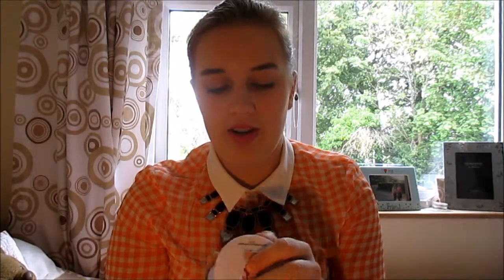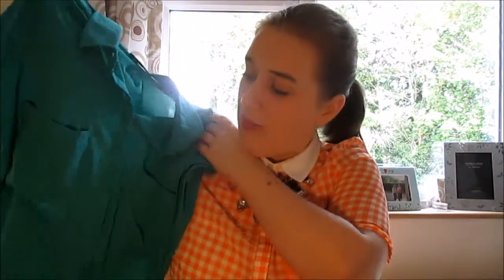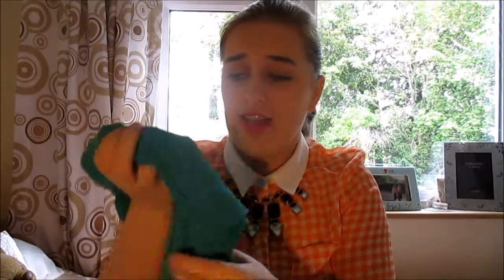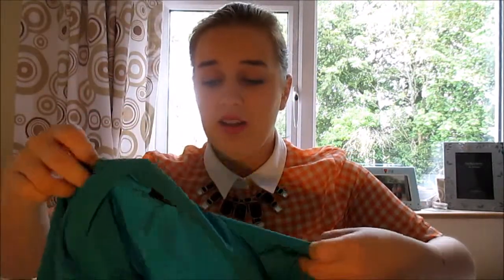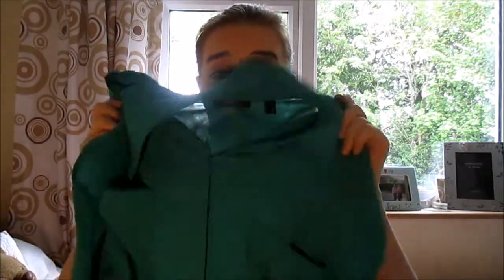May Favourites 2014 | Emma Murphy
Video 10 in my Adventure.

So after seeing many other monthly favourites videos I decided to do one myself for the month of May. These are just a couple of the many things I have been loving this month.

I have also recently started a blog where I am going to post some of the things I get up to and just random things, if any of you want to check it out

Sorry about the lighting, the sun decided to go in and out non-stop so my camera was going a bit crazy adjusting to the light.

Emma
xx